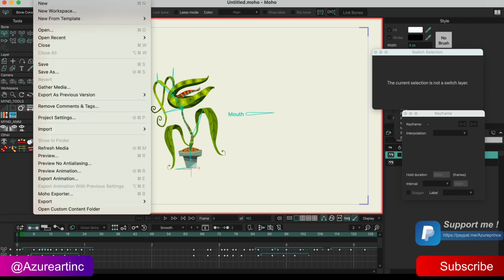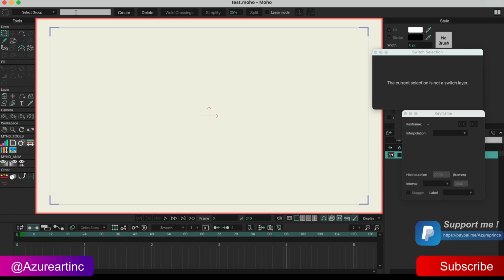Moho Basics & Interface (Setting Up a New Project)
Setting Up a New Project (Canvas size, frame rate, and best settings for animation)

An introduction to Moho and what it can do.
first we learn about the interface and tools.

Join me in a 12 week long syllabus where I teach and share what I have learnt and mastered in moho animation software. from beginner to advanced animation. each lesson will aim to be within 5 min long.

If you would like to commission me or have a 1 on 1 do reach out or in the comments below